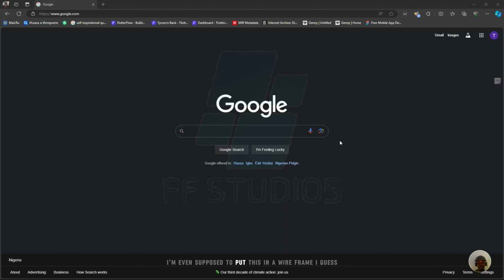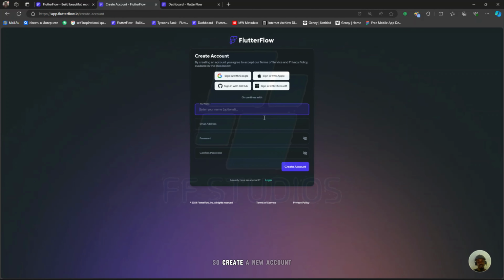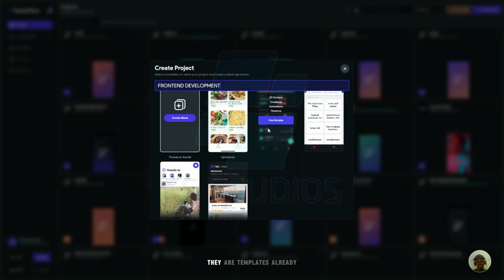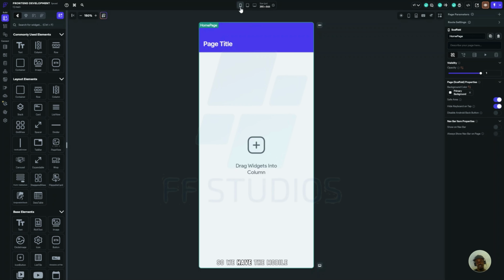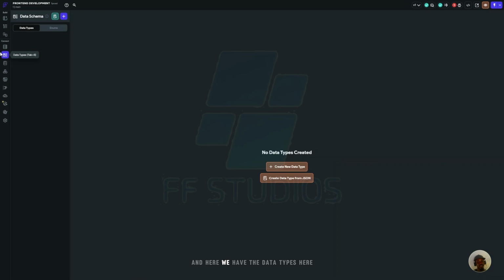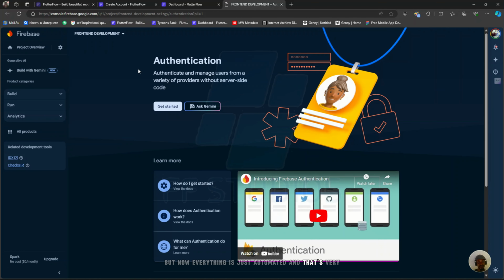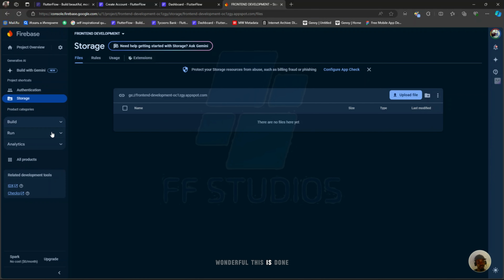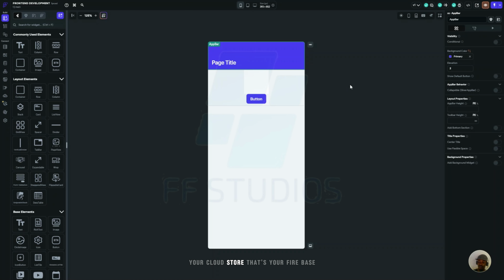PART 2 - GETTING FAMILIAR | Avoid These Mistakes When Linking to Firebase in FlutterFlow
Welcome to Part 2 of our series on mastering UI and frontend development with FlutterFlow! In this video, we dive deep into the common pitfalls and mistakes that developers make when using FlutterFlow, and how to avoid them. Whether you’re a beginner or looking to refine your skills, this tutorial is designed to enhance your understanding and ensure your projects are a success.

In this episode, you’ll learn:
- Key mistakes to avoid in your FlutterFlow projects
- Best practices for efficient UI design
- Tips for optimizing your workflow with FlutterFlow
- Real-life examples of common errors and how to fix them

Join us as we help you take your UI and frontend development skills to the next level.